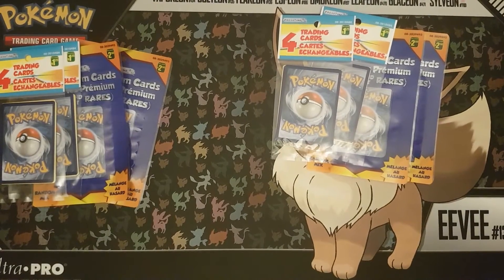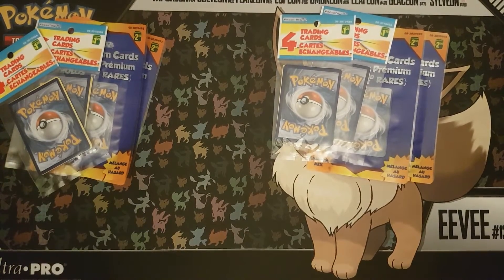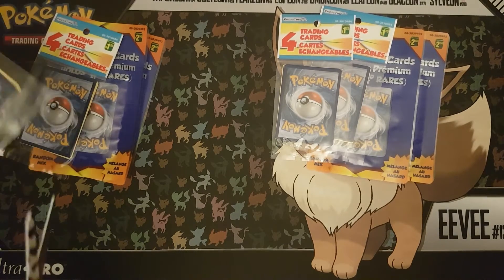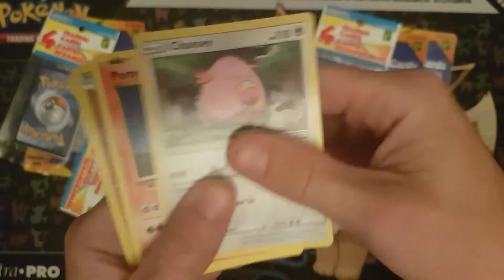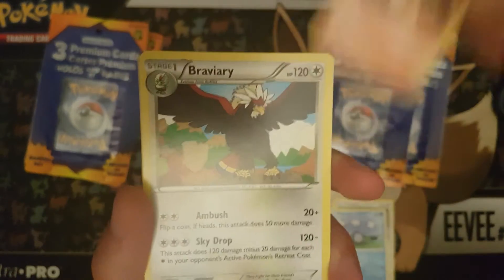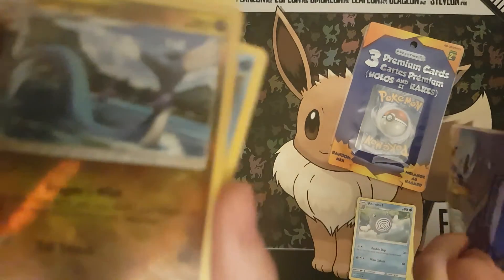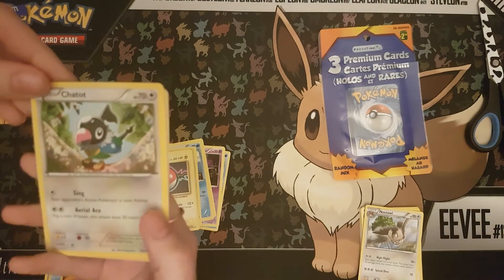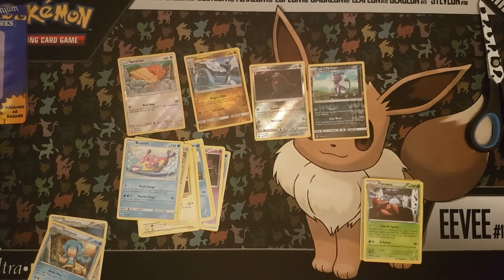We Bought Pokemon Cards from the Dollar Store!!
Ever wonder if those Dollar store Pokemon cards is worth buying?